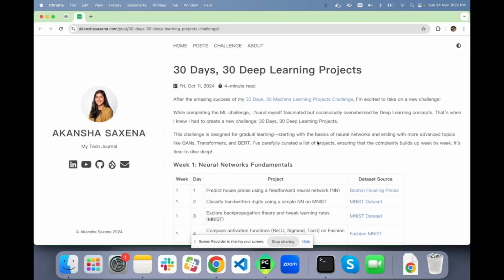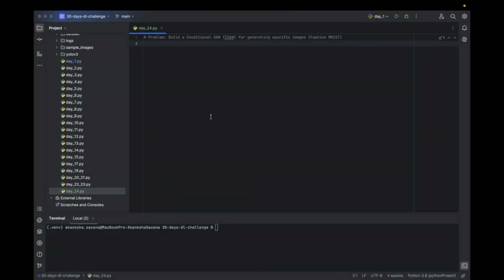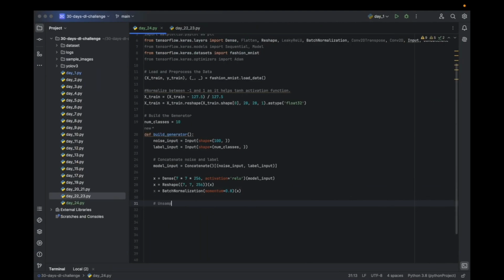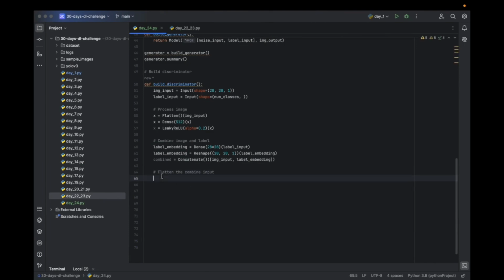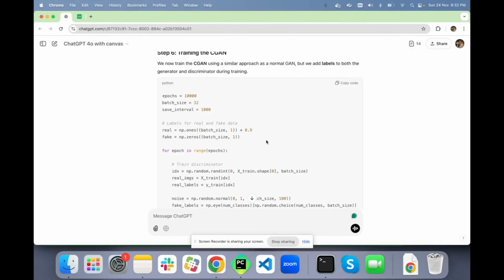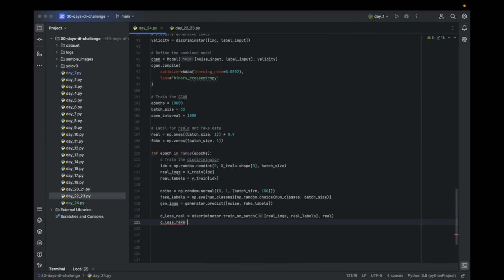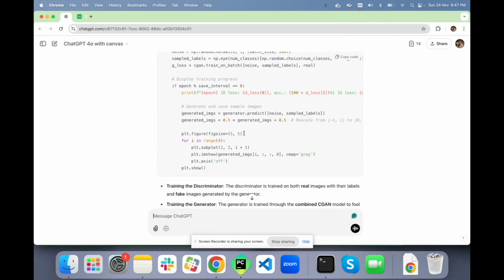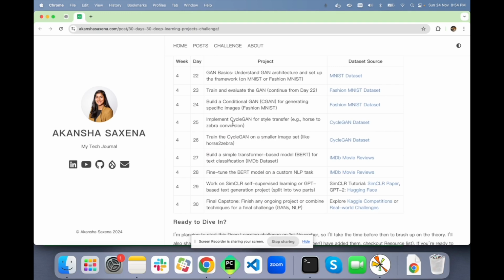Day 24: Build a Conditional GAN (CGAN) for generating specific images (Fashion MNIST)